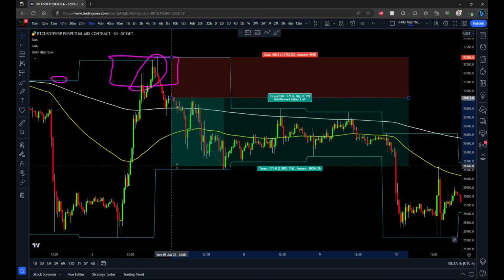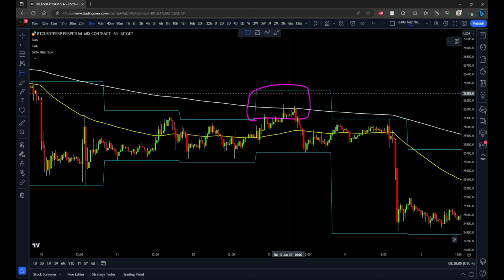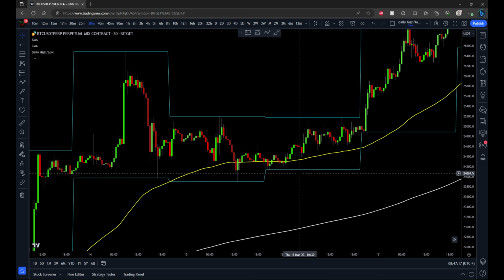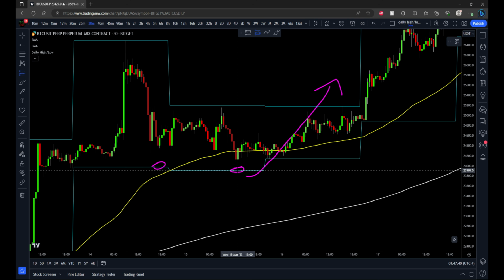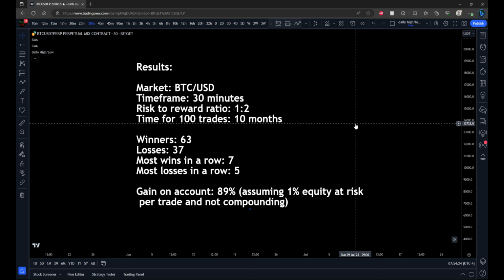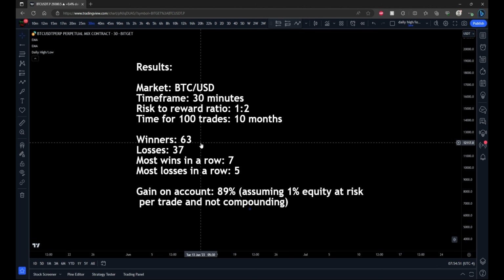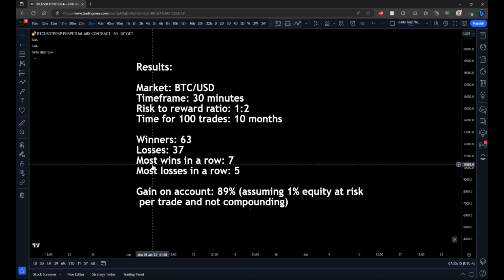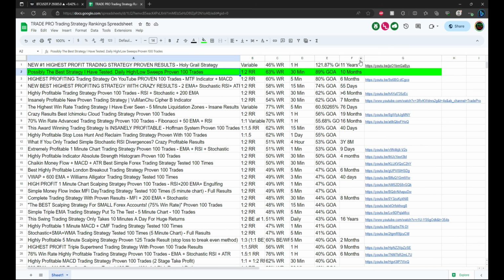Possibly The Best Strategy I Have Tested. Daily High/Low Sweeps Proven 100 Trades